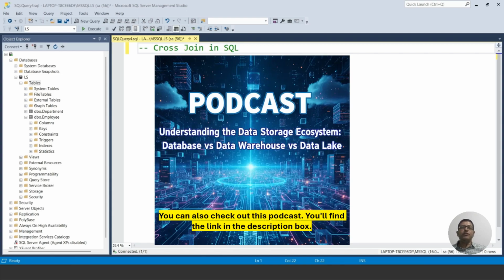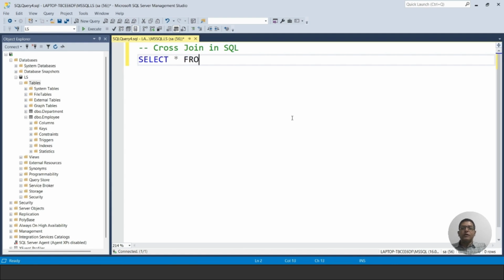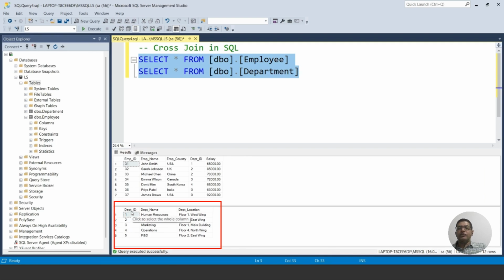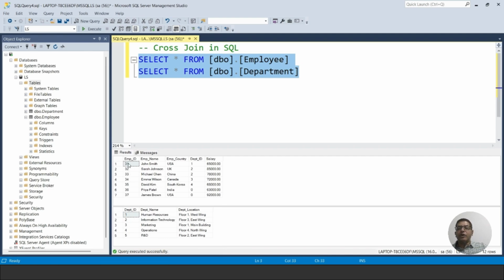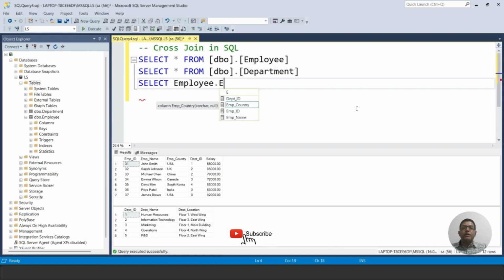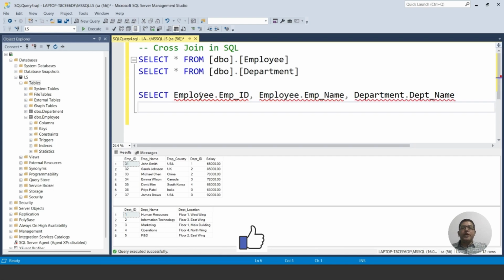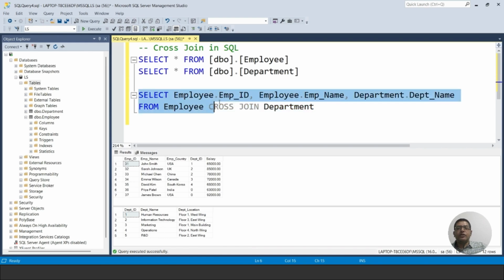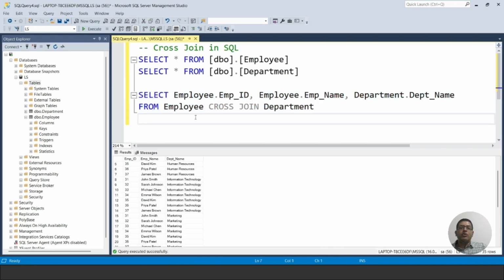CROSS JOIN IN SQL | SQL CROSS JOIN with Examples | SQL Server Joins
Ever wondered how to combine every row from one table with every row from another? In this video, we dive deep into the CROSS JOIN operation in SQL Server — a powerful yet often misunderstood feature of relational databases.

Whether you're a beginner learning SQL or a seasoned developer brushing up on joins, this tutorial will give you the clarity and confidence to use CROSS JOIN effectively.
Includes a hands-on demo with sample tables and queries!

Understanding the Data Storage Ecosystem: Database vs Data Warehouse vs Data Lake